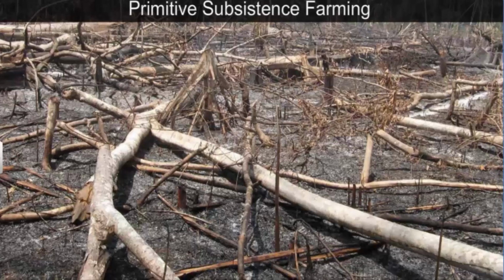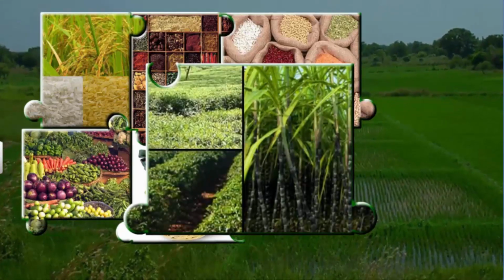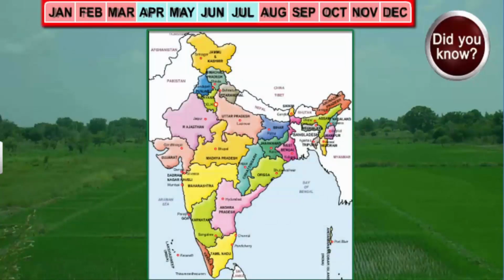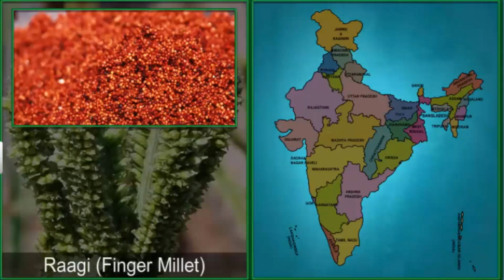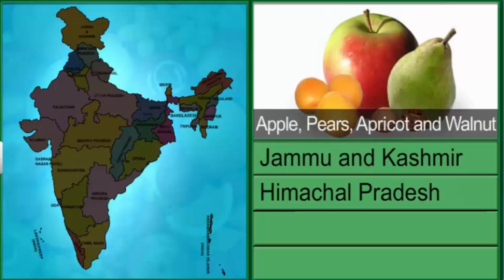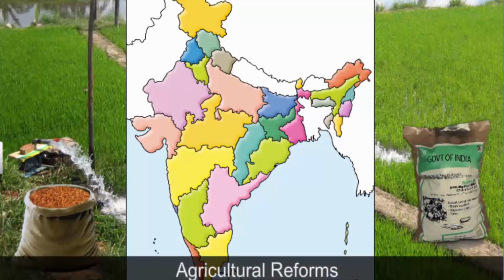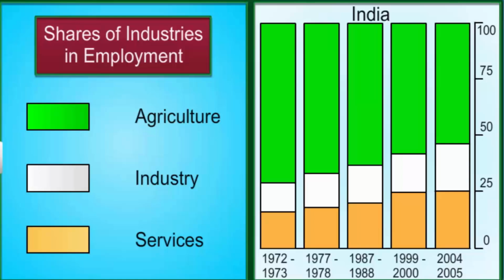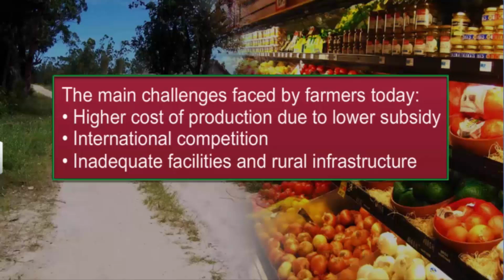CBSE Class 10 Geography - 4 || Agriculture || Full Chapter || By Shiksha House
Agriculture by Shiksha House with explanation which is very interesting and easy to understand way of learning by Shiksha House. Shiksha House is an Education related Channel to teach CBSE, ICSE, NCERT and state board lessons. Shiksha House uploads videos of all Subjects of Secondary, Higher secondary Education. Shiksha House teaches in very interesting way with easy to understandable 3d Animated Video Lessons. For Physics 12